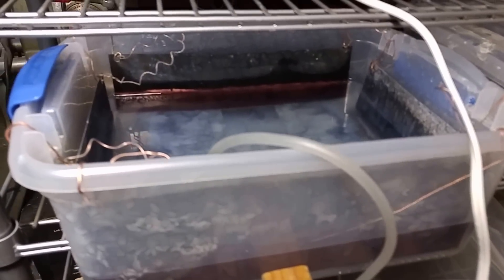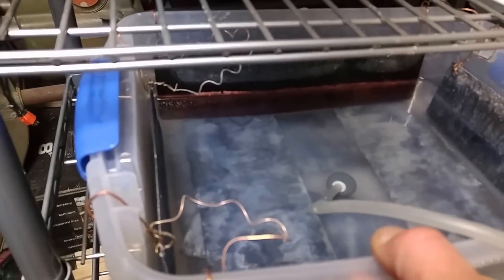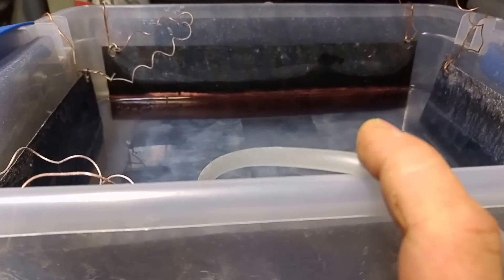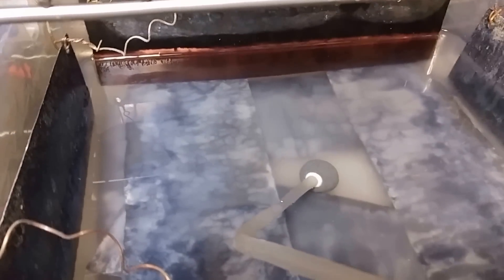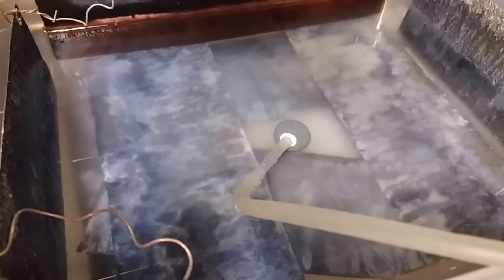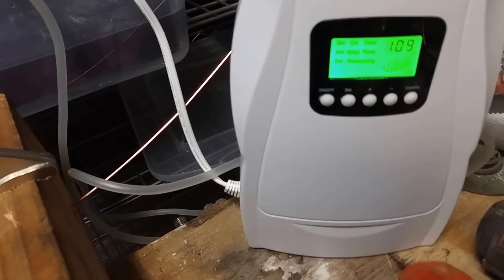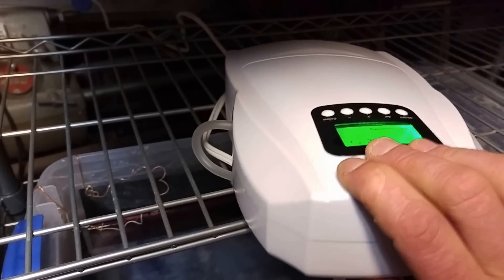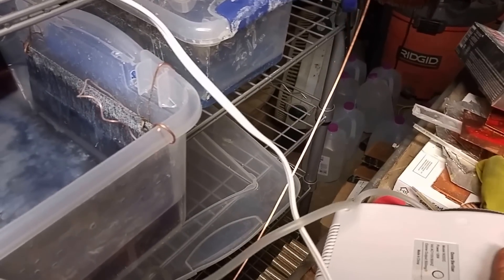GANS ozone production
This is the setup for my ozone experiment to capture GANS for use in my R&D with the Keshe Foundation.

Ozone applied during GANS capture. I started a CO2 GANS with 2 zinc plates, that previously were put in caustic, and 2 nano coated copper plates in a tub with sea water, mixed to 32 to 1 ratio(distilled water to sea salt) , and after a day i decided to add ozone to it on a cycle of 300 minutes off to 30 minutes on with the lid of the container closed. The nano coating was already dissolved in the sea water prior to the ozone application. After another day i decided to put 4 zinc plates , already oxidized from caustic, on the bottom to see if the ozone would take the zinc oxide off. I placed the zinc plates in a square formation and left the ozone diffuser ball in the middle of the plates. Since i did the recording i can see an obvious collection of white material in the middle.